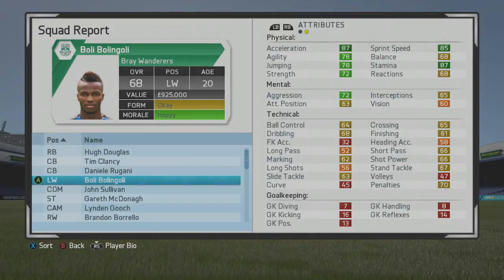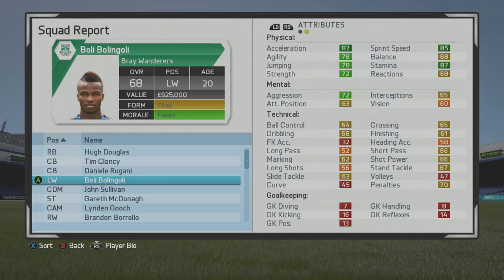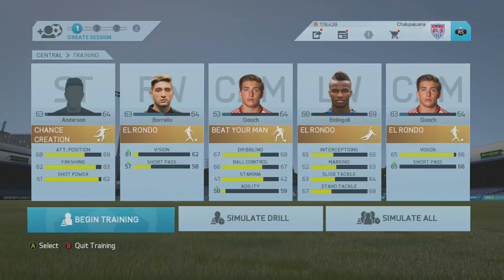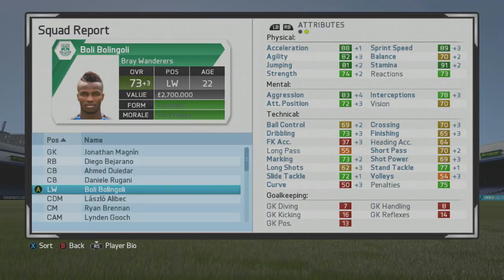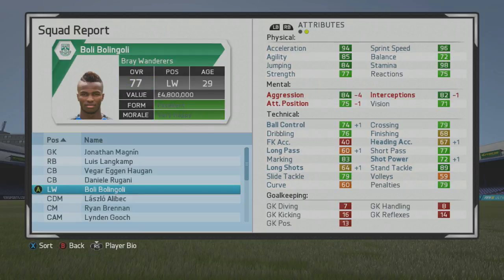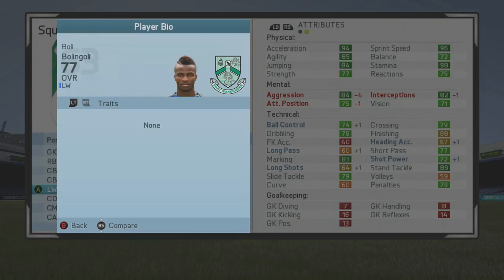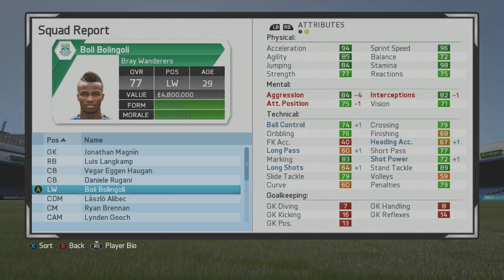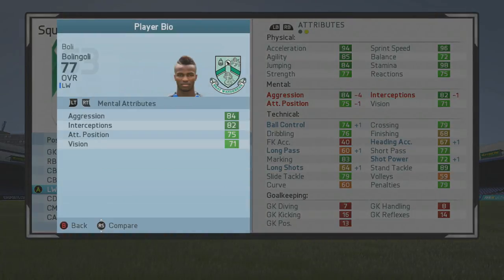FIFA 16 | Boli Bolingoli | Growth Test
Was told to train him as a left back so yeah I did that for a year and he turned into a beast LB/RB or LWB/RWB.